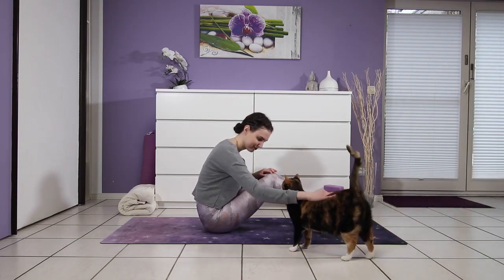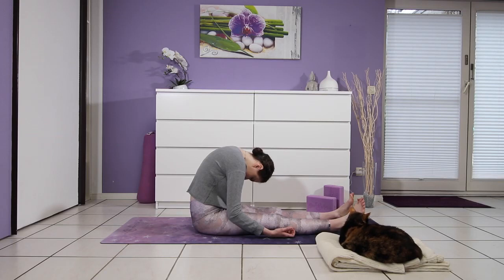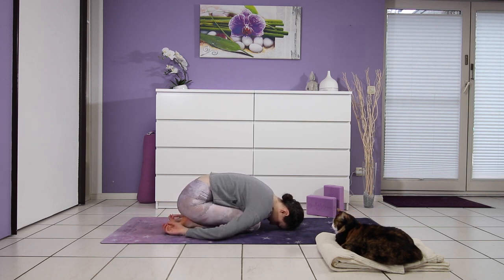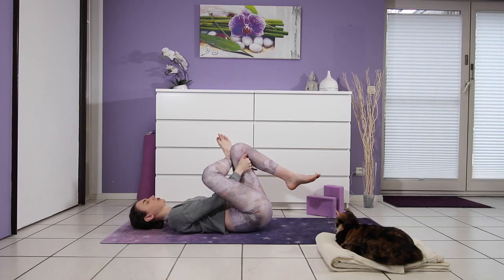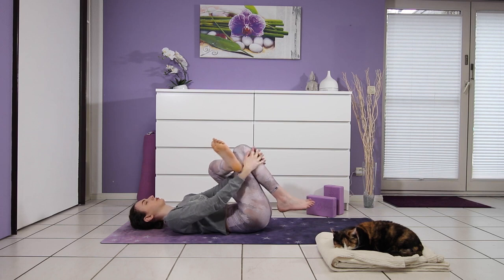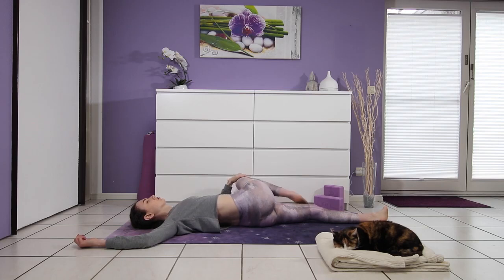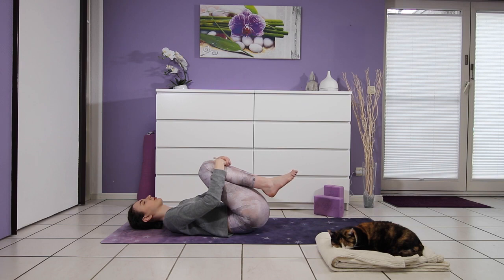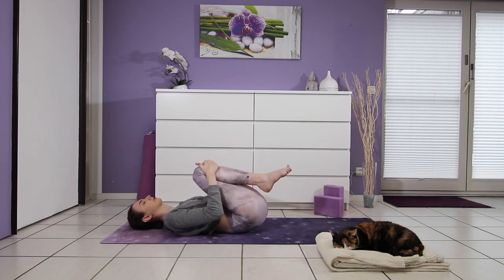sexy-15 min Gentle Morning Yoga Stretch Routine - Mindful Yoga for All Levels